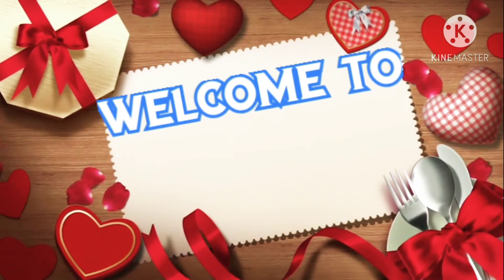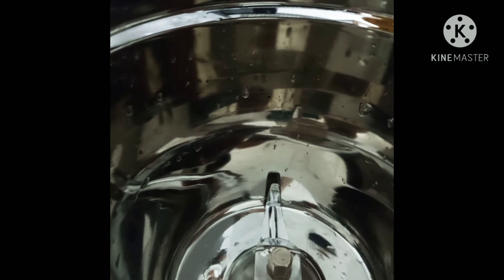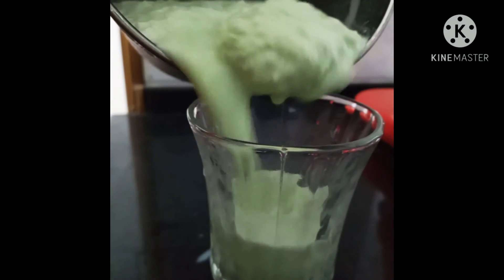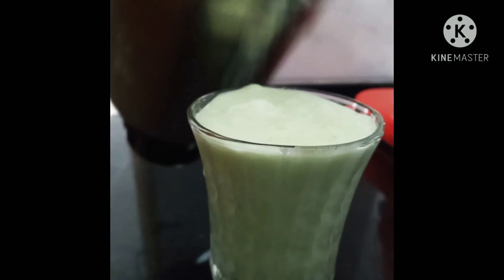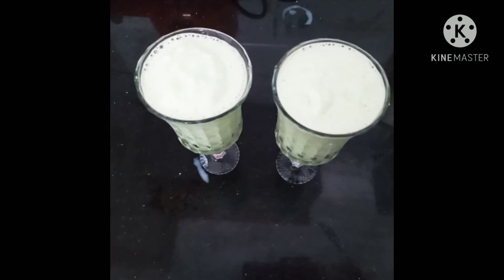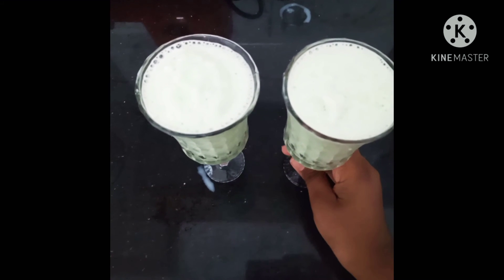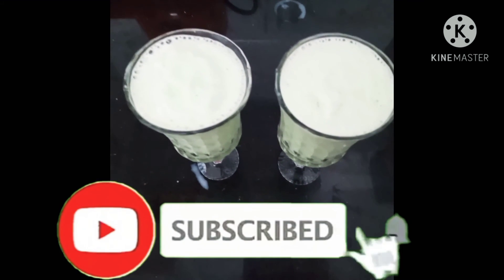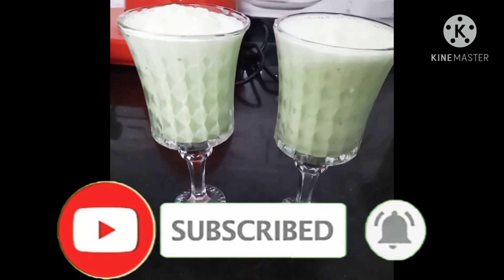Tasty Pistachio Milk Shake 😋😋 / Asna 's World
Hi friends 👋 please support me and my channel 🙏🙏🙏...